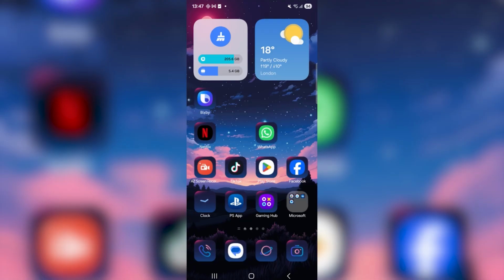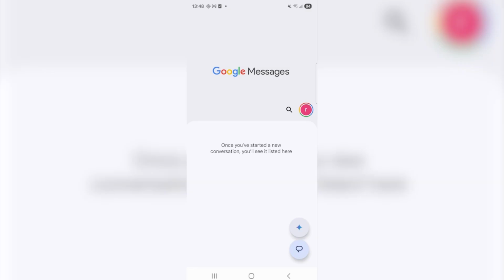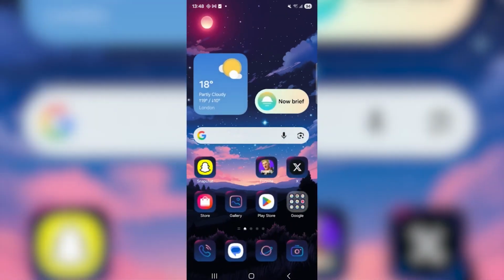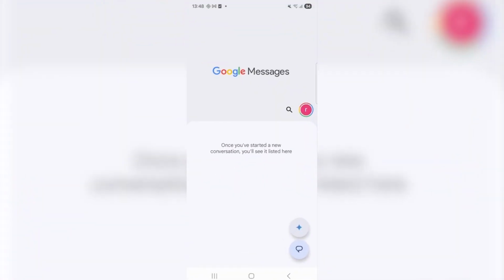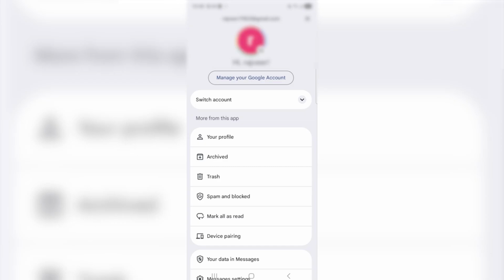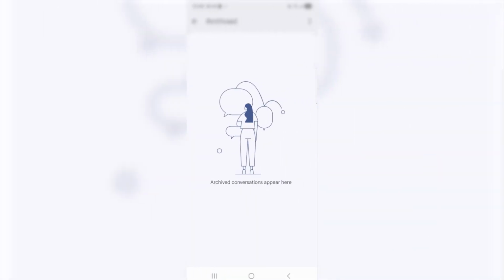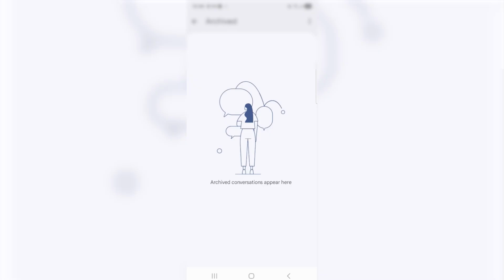How to Find Archived Messages on Android Phone (Fast Tutorial)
How to Find Archived Messages on Android Phone (Fast Tutorial), Find Archived Messages on Android Phone (Fast Tutorial)